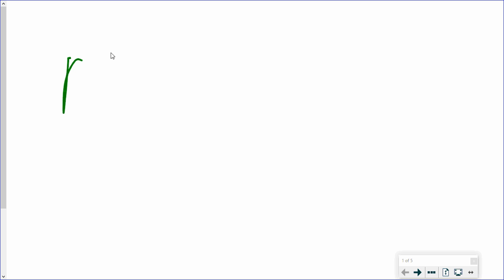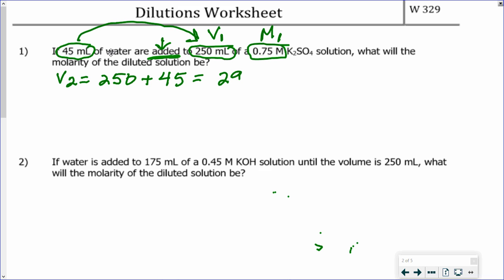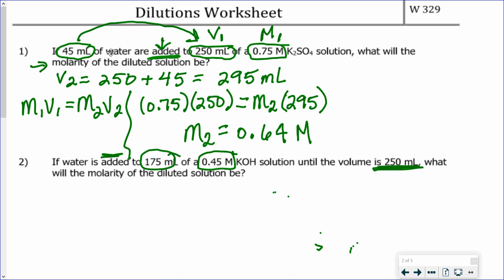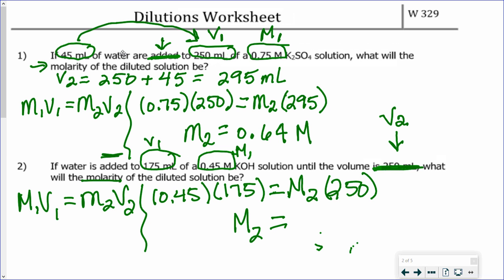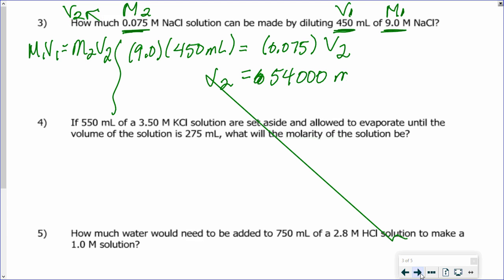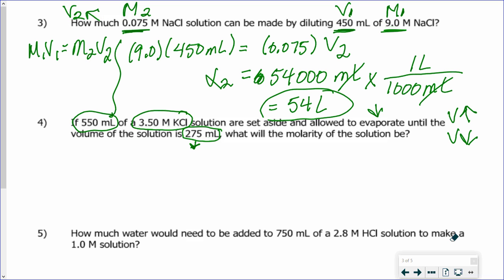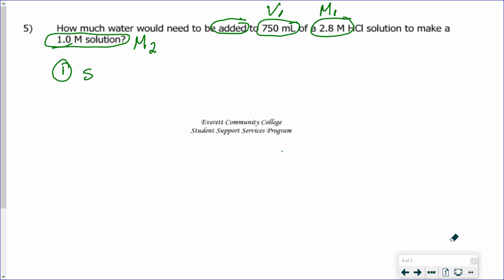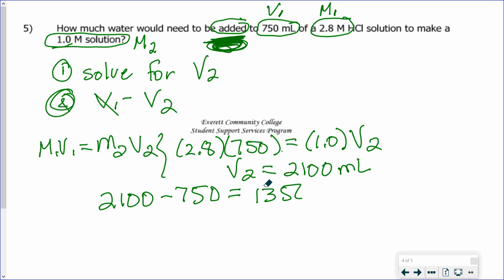Video April 20 Dilution Worksheet #2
I did additional practice problems for those of you that need some more guided practice.  The written notes that accompany this are on Schoology.